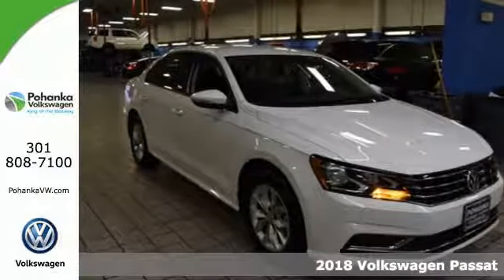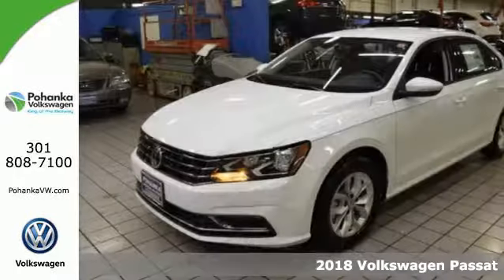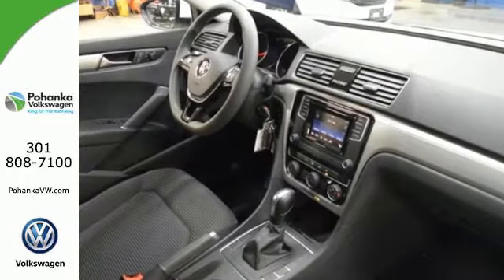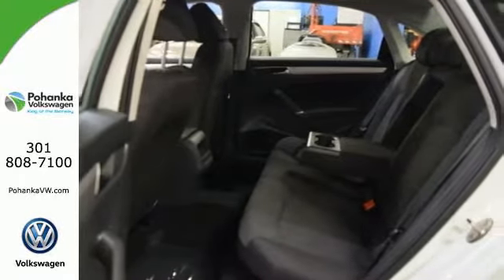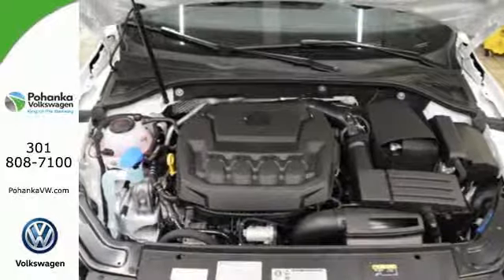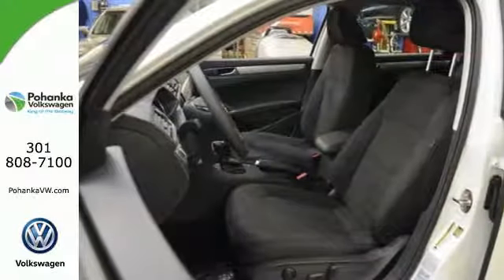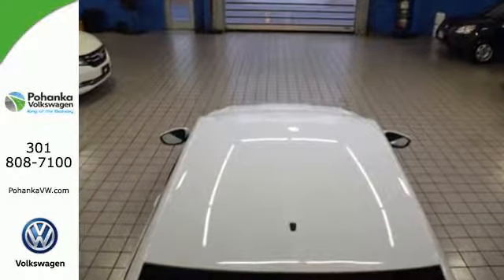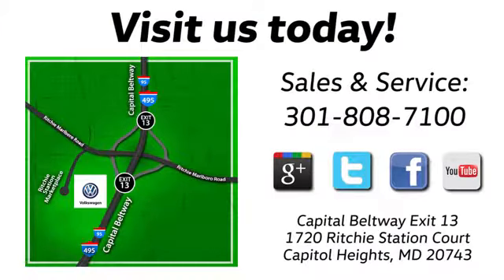New 2018 Volkswagen Passat Capitol Heights, MD VJC015837 - SOLD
Year: 2018
Make: Volkswagen
Model: Passat
Trim: 2.0T S
Engine: 2.0L TSI
Transmission: 6-Speed Automatic with Tiptronic
Color: White
Interior: Titan Black Clo
Stock #: VJC015837
VIN: 1VWAA7A37JC015837

Address:
1720 Ritchie Station Court